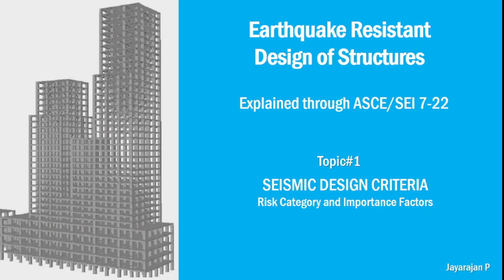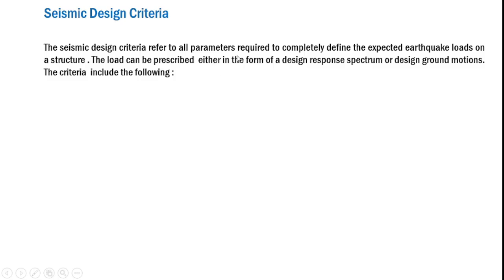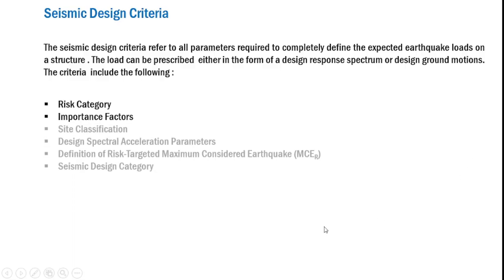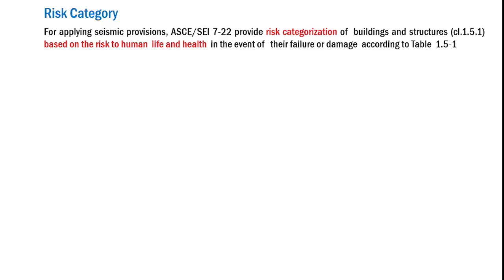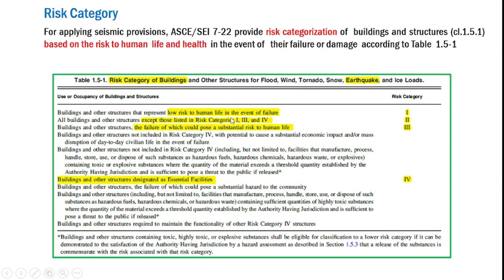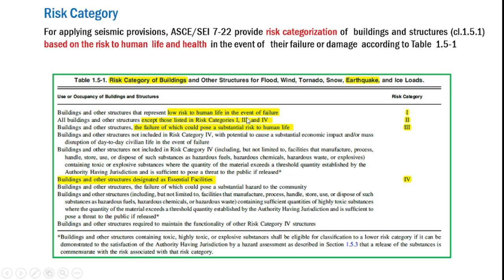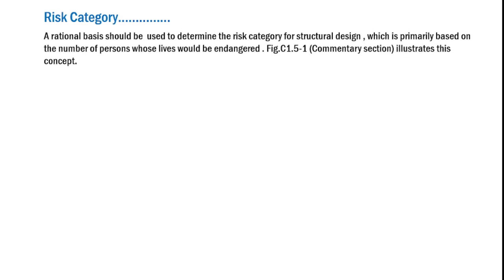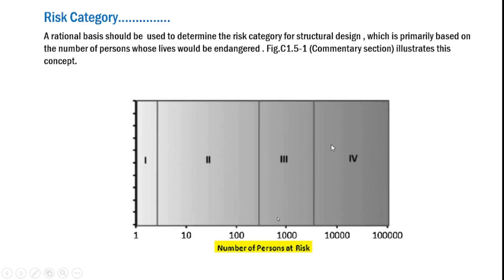ASCE/SEI 7-22: Topic#1- Risk Category and Important Factors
The video explains the two parameters of seismic design criteria namely Risk Category and Important Factors.